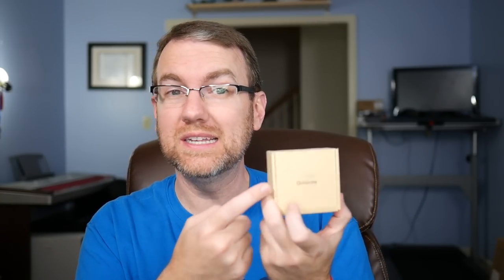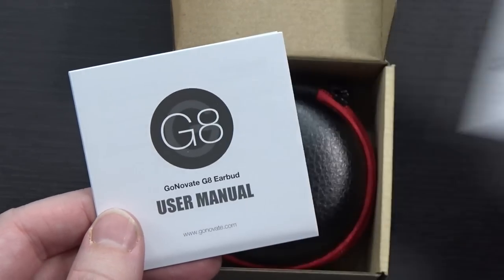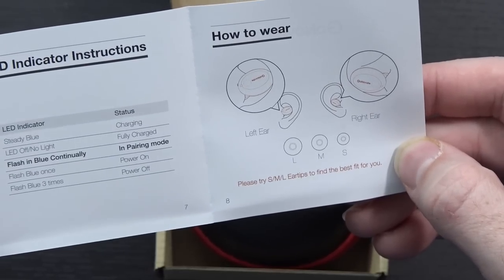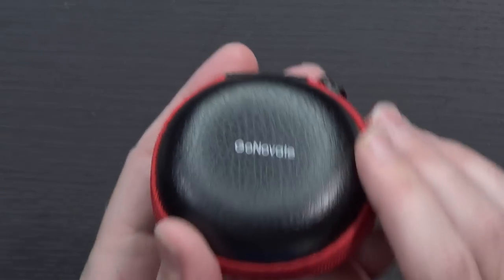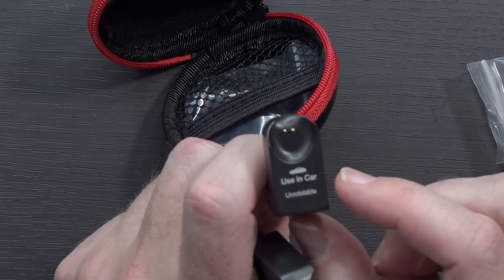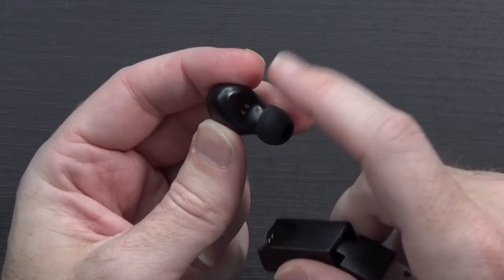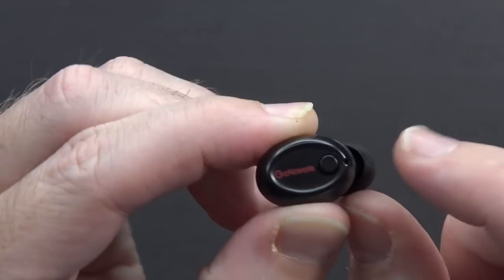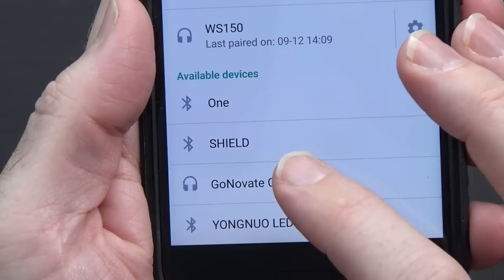Tiny Bluetooth Earbud with 2 USB Chargers! GoNovate G8